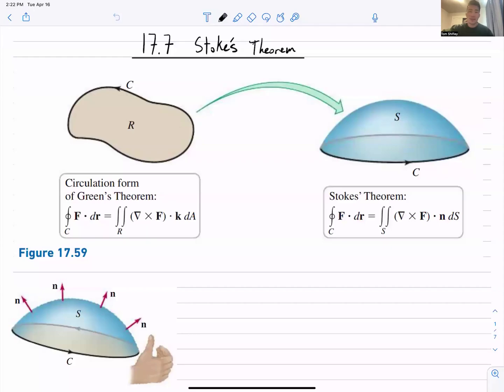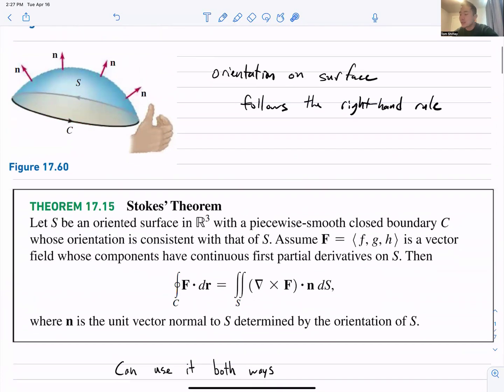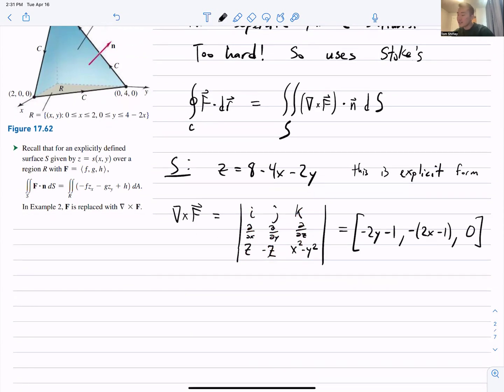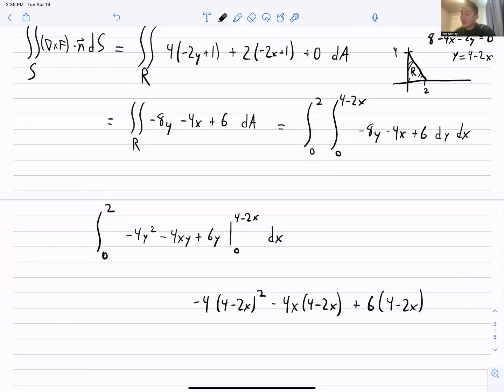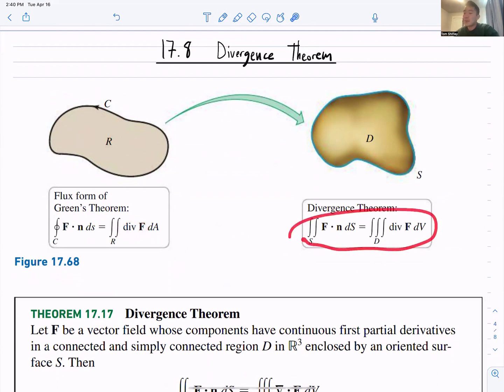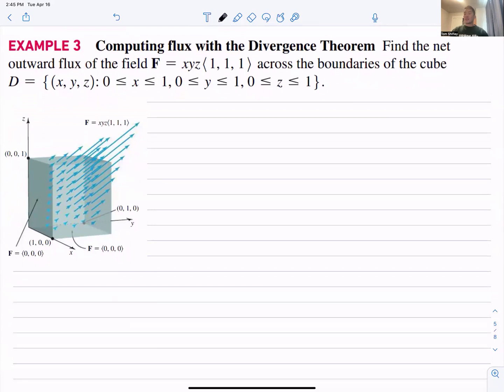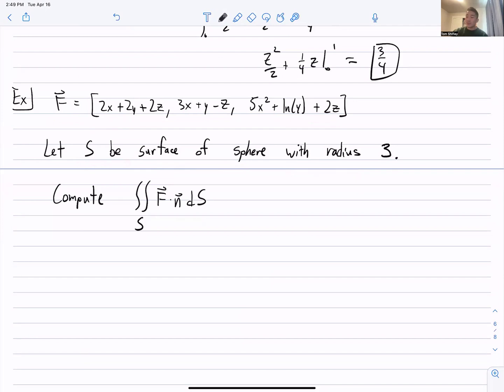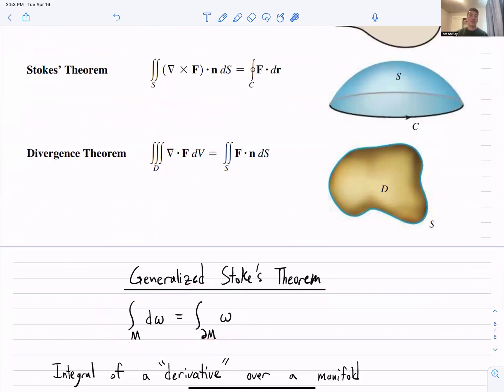Math 301 Section 17.7 and 17.8 Lecture Video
This video goes over the higher dimensional analogues of Green's theorem: Stoke's and Divergence Theorem.